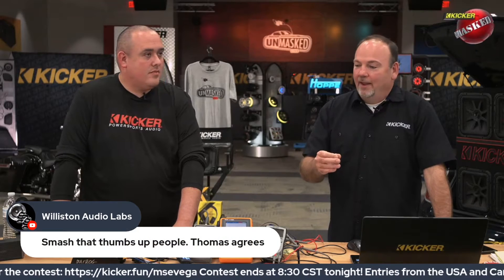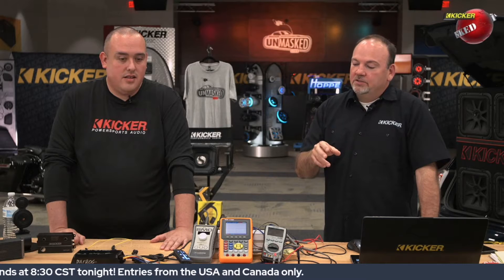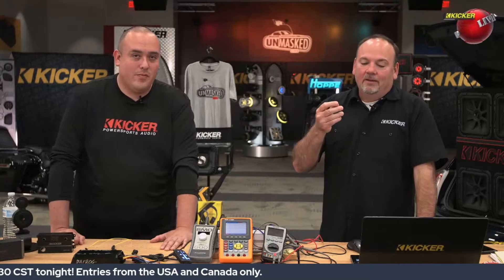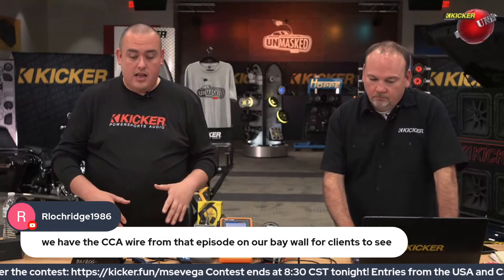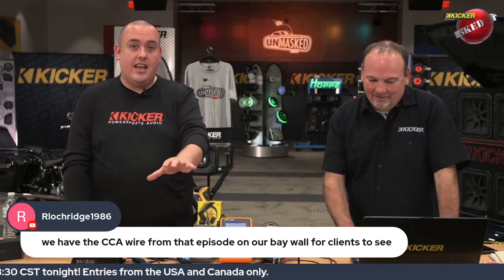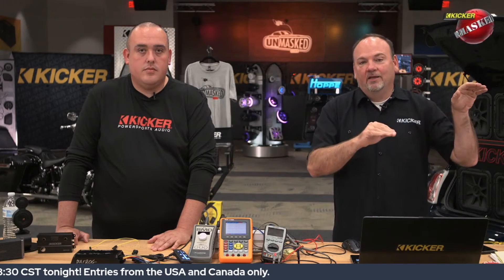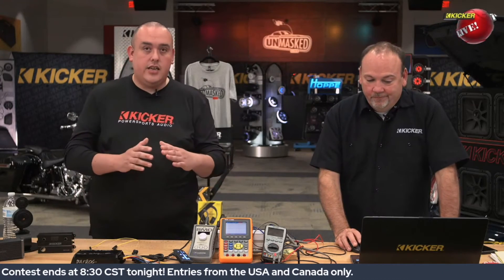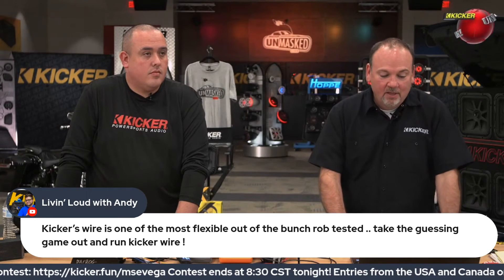OFC vs. CCA- Which Wire is Best? Kicker UnMasked - Shorts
The efficiency of oxygen-free copper wire or the affordability of copper-clad aluminum...which has more advantages?  Kip and @HifiVega talk about the pros and cons of both!